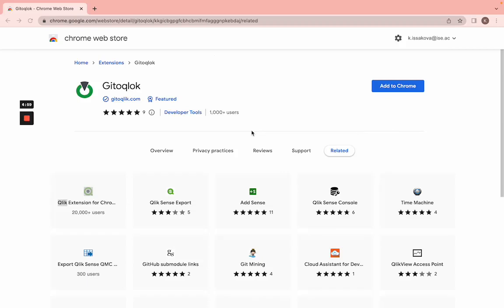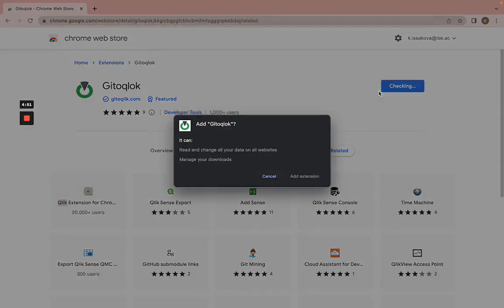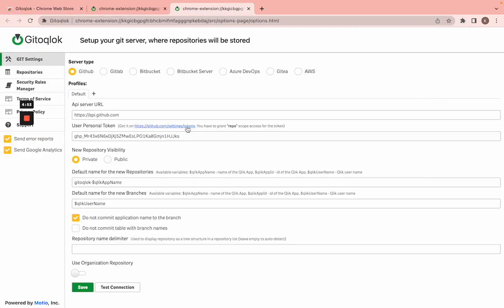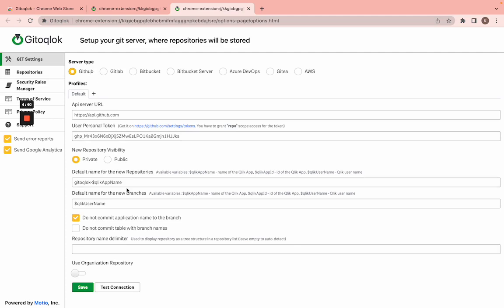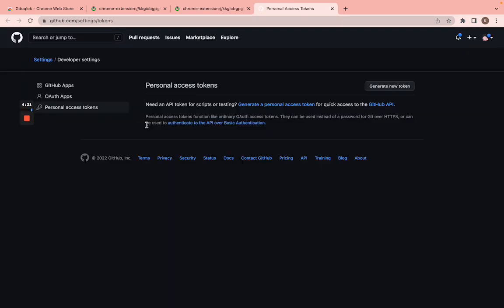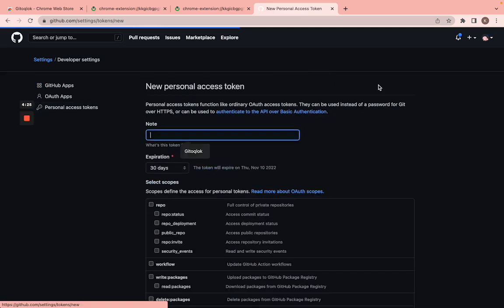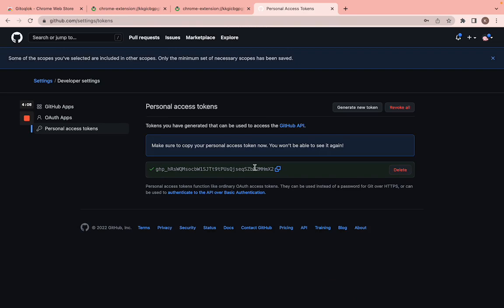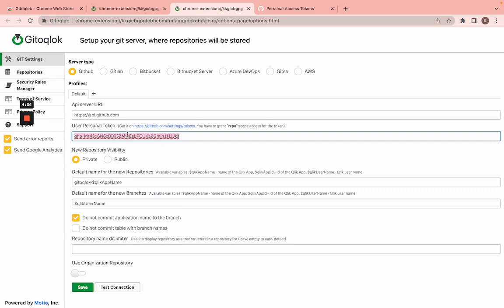Gitoqlok - Connecting Qlik Sense to Git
Learn how to install Gitoqlok and connect Qlik Sense to Git.

Gitoqlok (ex. Gitoqlik) - easy-to-use tool for version control and collaborative development in Qlik Sense. It integrates your Qlik Sense application with Git repository through GitHub, Gitlab, BitBucket, Azure, and AWS APIs without any third-party servers.